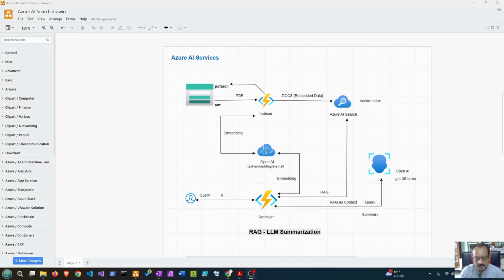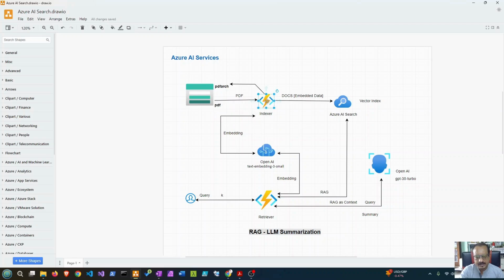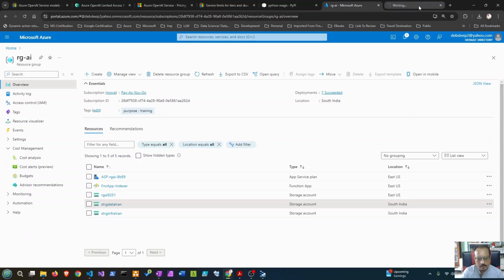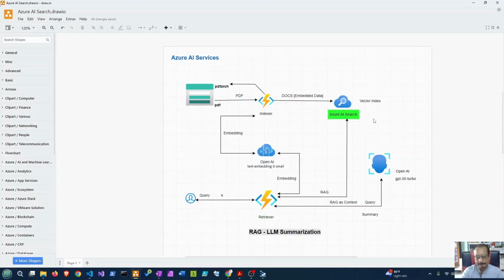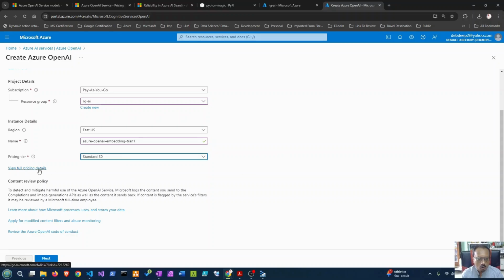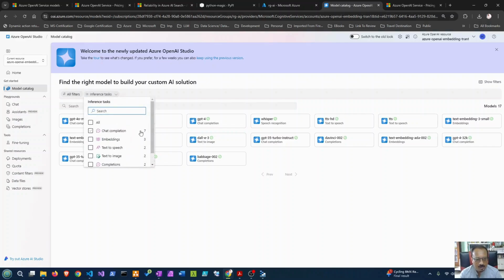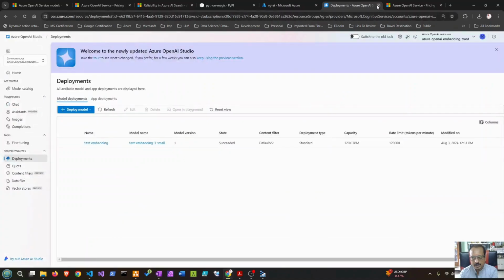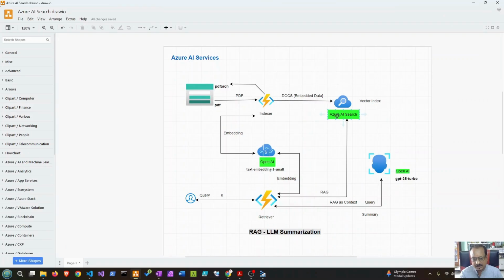Mastering Azure AI RAG LLM Summarization Part1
This is the 1st part of our journey "Mastering Azure AI" RAG & LLM Summarization using Azure AI Search , Azure Open AI ,Azure Function with Python LangChain.
In this 1st episode I have describe "How to set up our Azure Resources in details" considering factors like uses, region , price .
Our goal is not just showing the capabilities of Azure AI services but in real time How we are going to Deploy , Host , Secure our end to end Azure Infrastructure using Azure Services like Azure Function , Service Principal , UMI , Key vault along with all necessary Azure AI services.